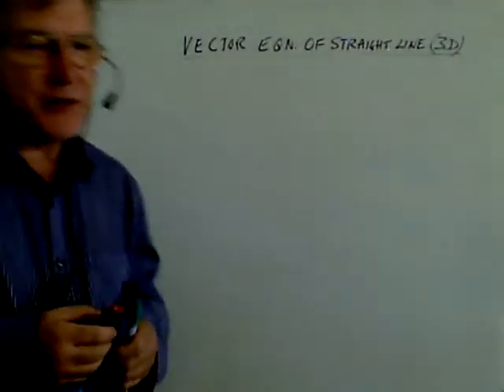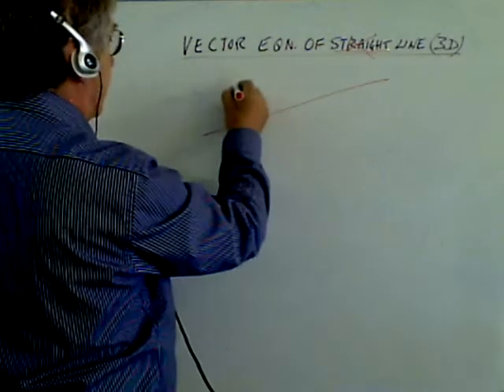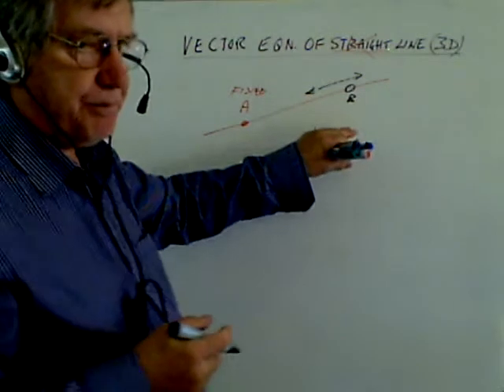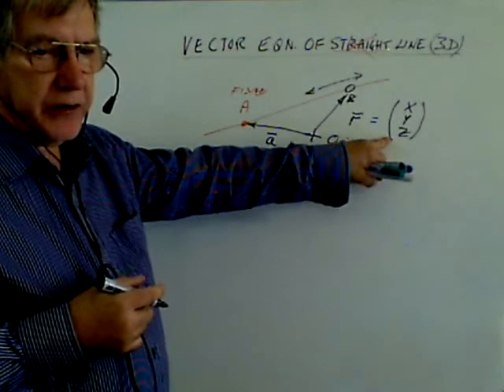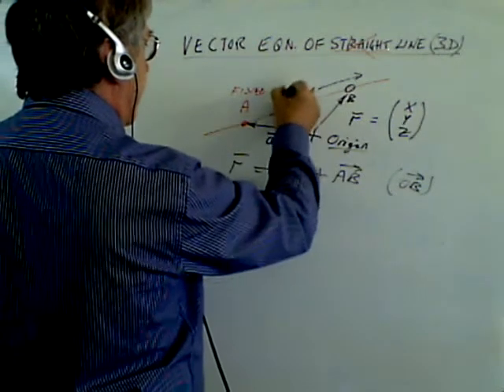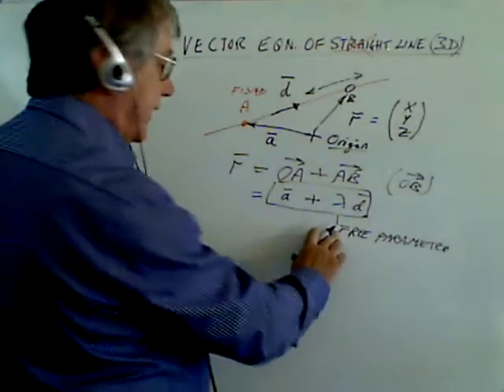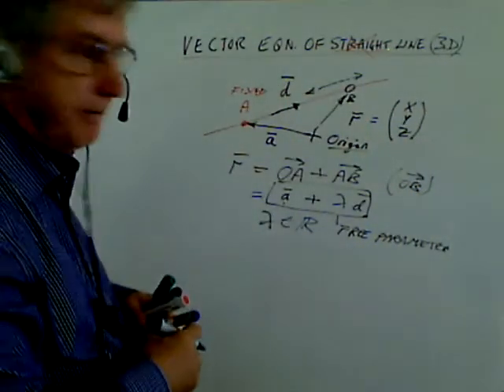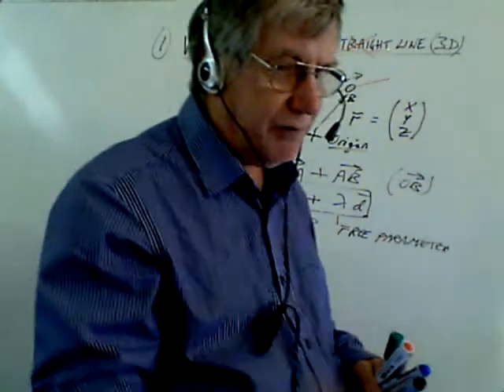IBMaths Vectors Line1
A series in IB Maths Vectors...

Part1) Discussing the Vector Equation of a line and what it means
Tomctutor